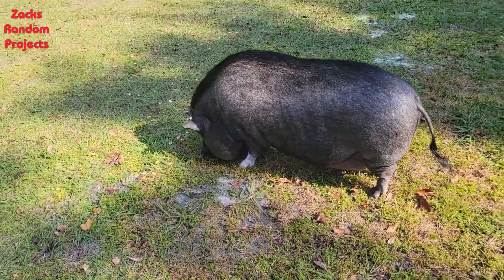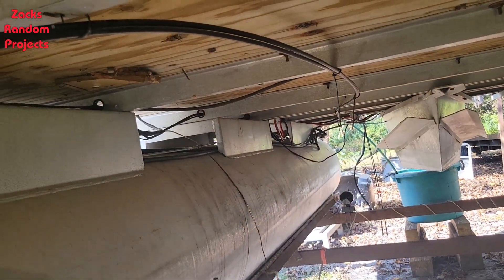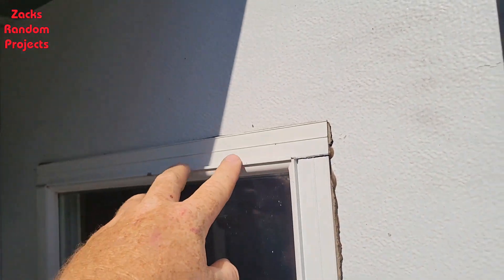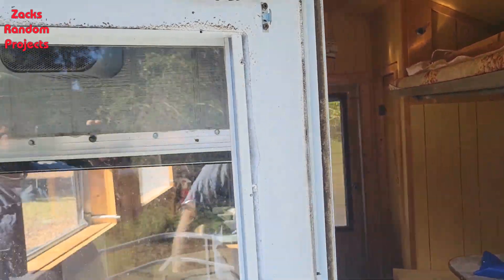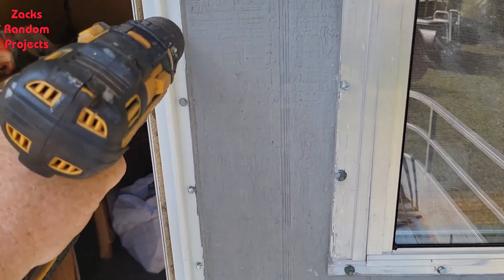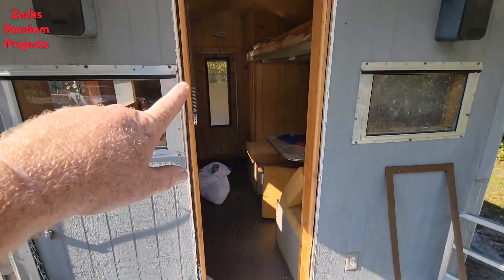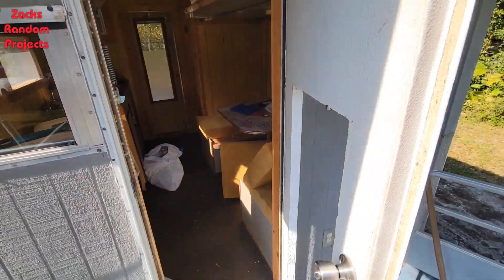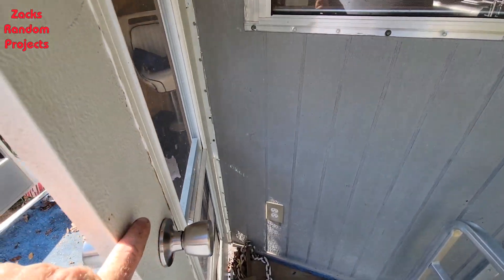I flipped the door frame and removed throttle/shift cables. Mr. Wiggy helped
Me and Mr. Wiggies removed and measured the throttle and shift cables, then we tackled flipping the door frame. Now I just have to order a little window to install in the top part of the door to make it look right. Thank yall for watching! 🍻